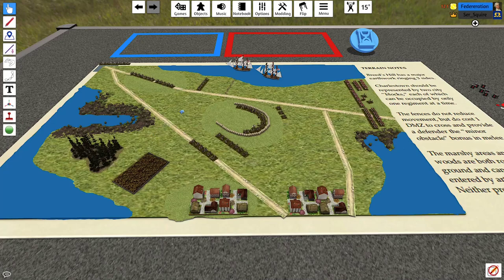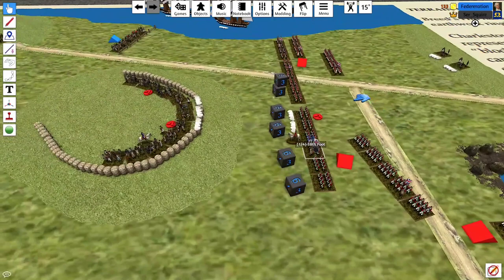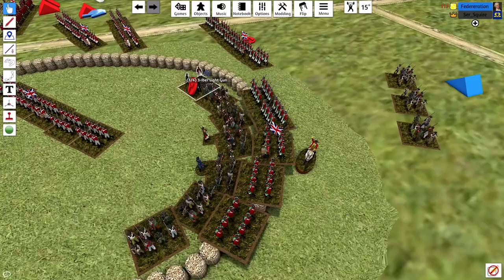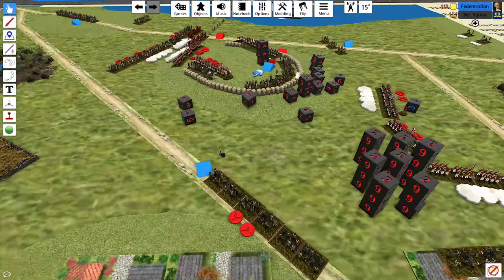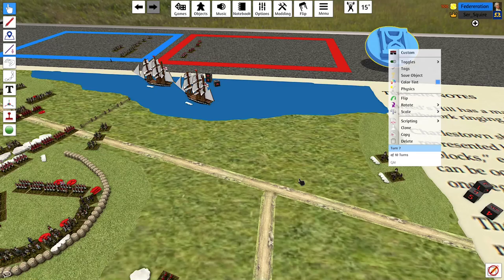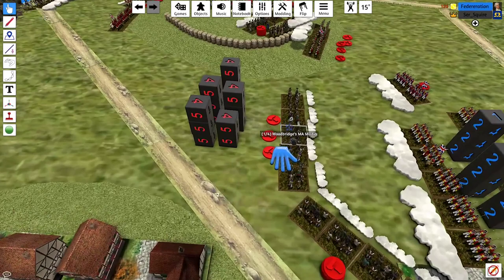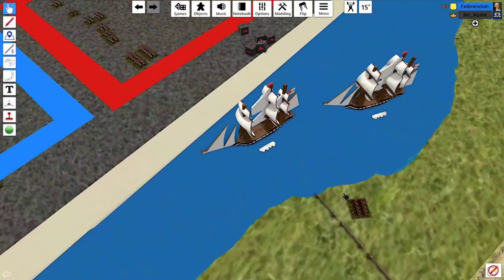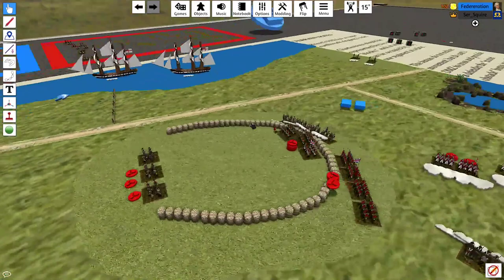Battle of Bunker Hill: Live Free or Die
The first of several battles, where Viewers like you can influence the outcome of the battles.

Enlist in the Comments to have your character show up in future battles aiding the American cause and follow your progress across battles as we continue our Live Free or Die Tabletop Battles of the American Revolution series!